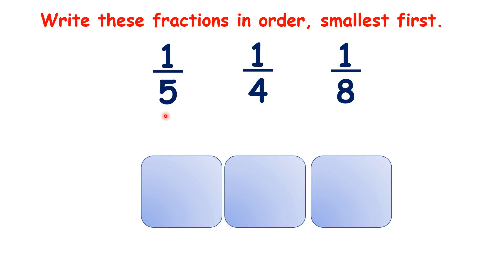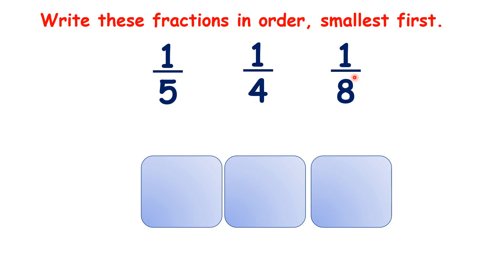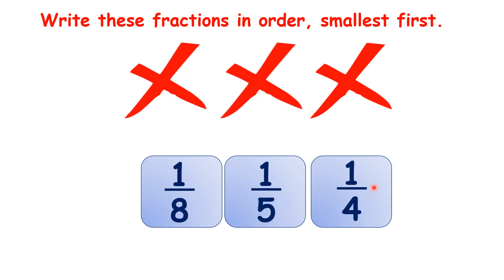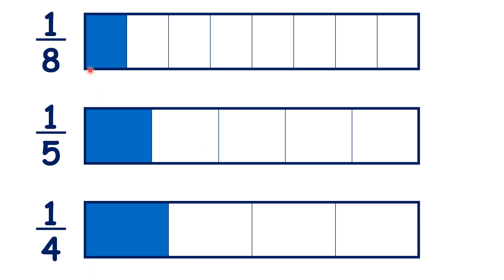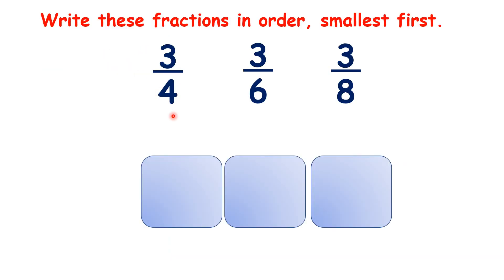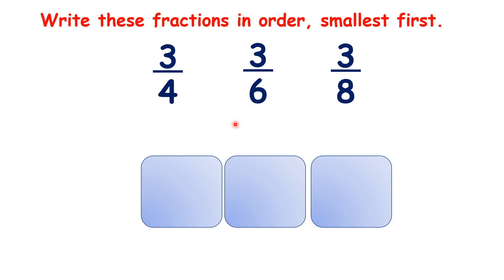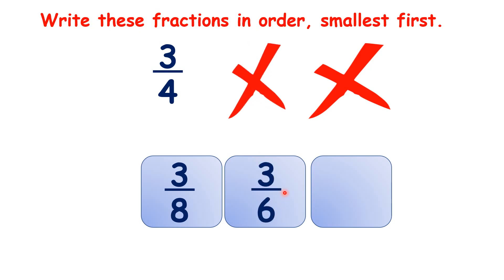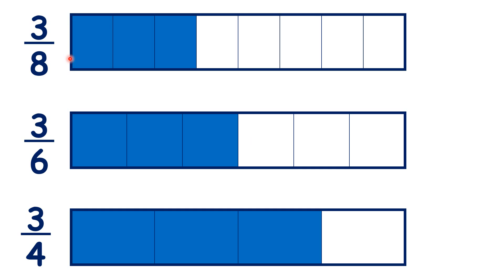Order fractions with the same numerator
So we have 1 fifth, 1 quarter and 1 eighth, and we need to write these fractions in order, smallest first. So the important thing to remember about fractions is that the larger the denominator, the smaller the fraction – that’s because your whole has been divided into more pieces, so each piece is smaller. Now, all of these fractions have the same numerator, so here, we’re just looking at the denominator of each fraction. So which of these is the smallest? []1 eighth is the smallest, then 1 fifth, then 1 quarter. Now, it seems strange that fractions with larger denominators are smaller, so let’s look at 1 eighth, 1 fifth and 1 quarter, so that we can see how small or large they are. []You can see clearly here that 1 eighth is the smallest. That’s because, if our rectangle has been divided into 8 pieces and we only have 1 piece, the piece that we have left – the piece shaded in blue here – is small. Then we have 1 fifth in the middle, and 1 quarter is our largest fraction – and you might be able to spot here that 1 quarter is twice the size of 1 eighth – we would need 2 eighths to have the same amount shaded blue as we have in 1 quarter.[]
Now let’s try 3 quarters, 3 sixths and 3 eighths. Although we don’t have 1 in the numerator, we do have the same numerator for all of our fractions: they all have 3 as the numerator. So all we need to remember is that the larger the denominator, the smaller the fraction. So which is our smallest fraction? It’s the fraction with the largest denominator, []so 3 eighths. What do we have next? []We have 3 sixths. And that means our largest fraction is []3 quarters. Again, it will help us to see the fractions – and when you’re ordering fractions, it’s useful to picture in your mind what each one looks like. So let’s look at 3 eighths, 3 sixths and 3 quarters. []You can see that even though we have 3 pieces, because 3 is the numerator, for all of our fractions, the pieces are different sizes for each fraction. Because this top rectangle has been divided into more pieces, each piece is smaller, and because this bottom rectangle has not been divided into as many pieces, each piece is larger.